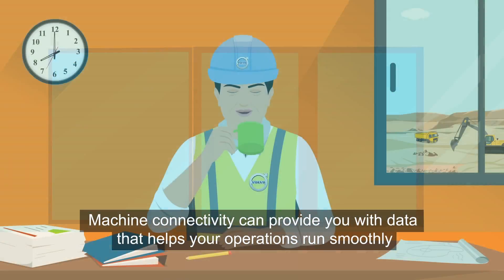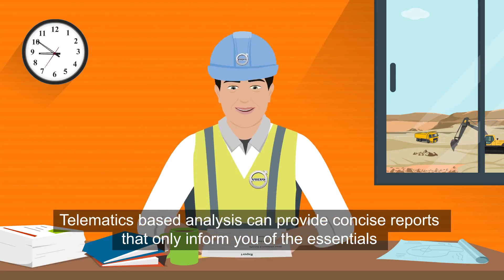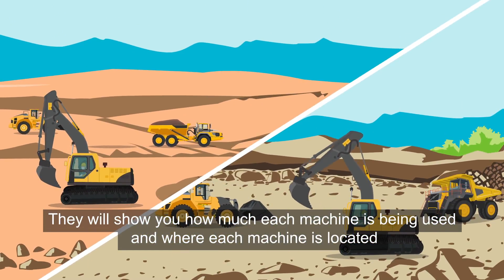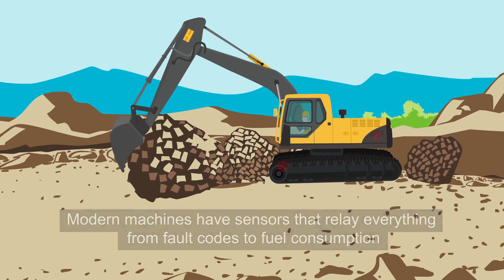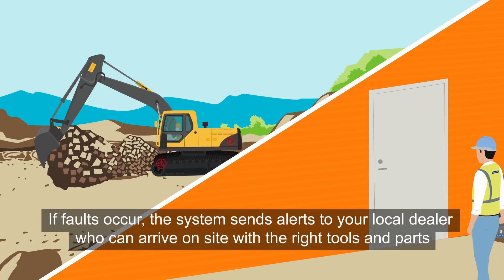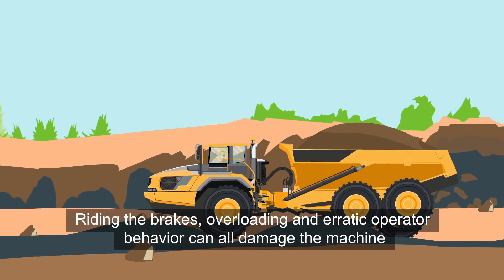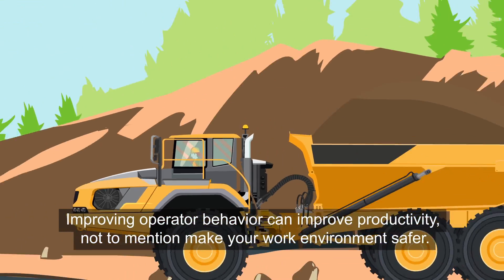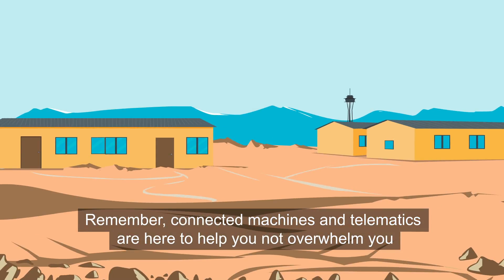60 seconds on machine connectivity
Connectivity can provide you with essential data on: asset utilization & security, maintenance & repairs and operator performance. Learn how this data can help you run your operations smoothly in 60 seconds.